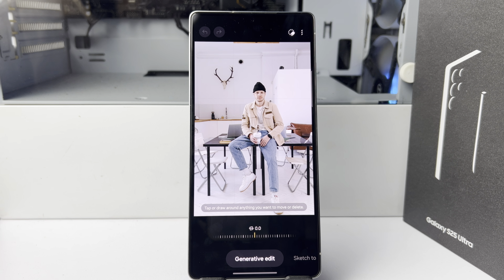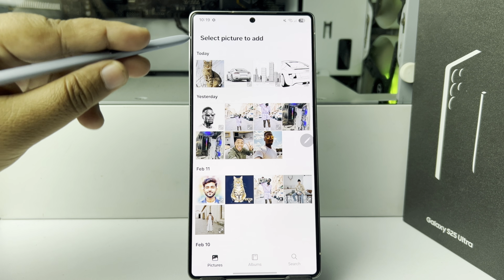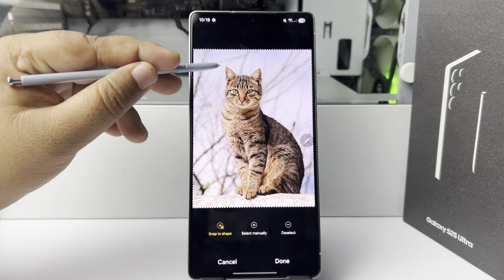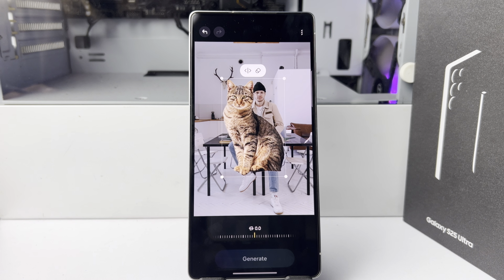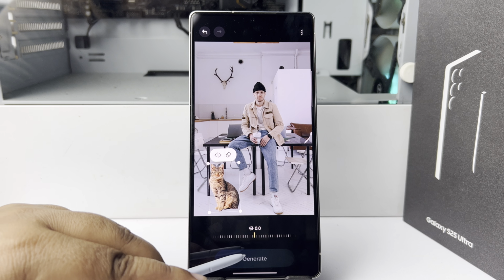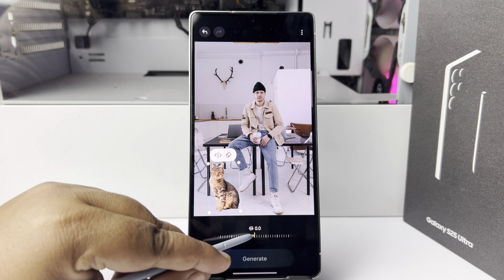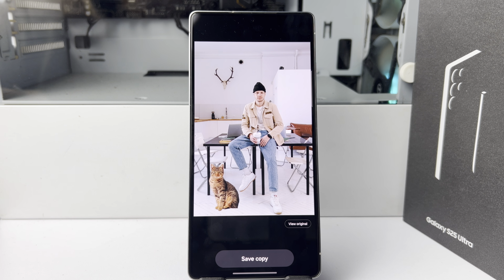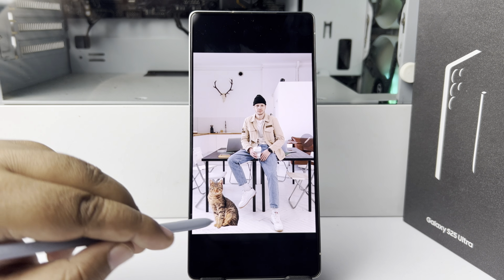Galaxy S25/ S25+/ S25 Ultra: How to Add an Object into a Photo on Samsung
To add an object to a photo on a Samsung Galaxy S25, you can use the Generative edit or Photo Assist features. You can also watch this video to learn how to add an object to a photo on a Samsung device:

How do I add an object to a photo?
How do I paste a picture into another picture on Samsung?
How to draw on a photo on Samsung?
How to use Sketch to image Samsung?